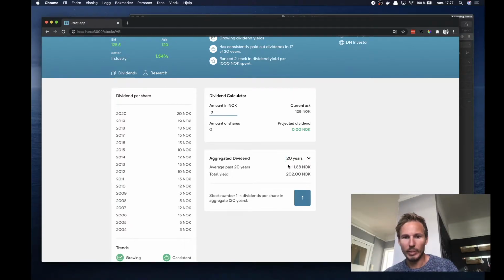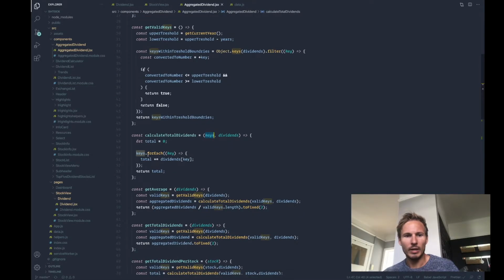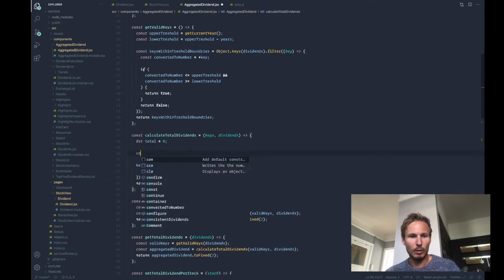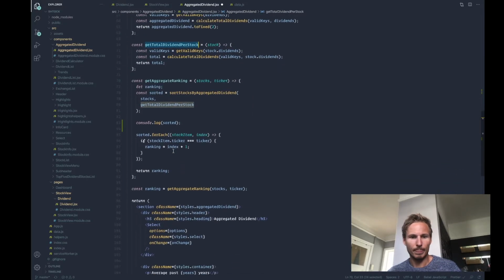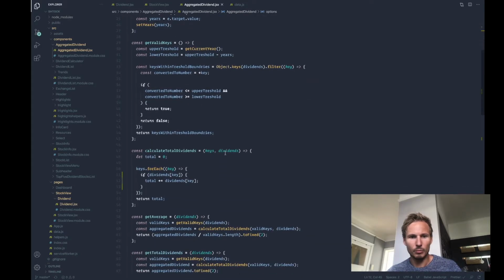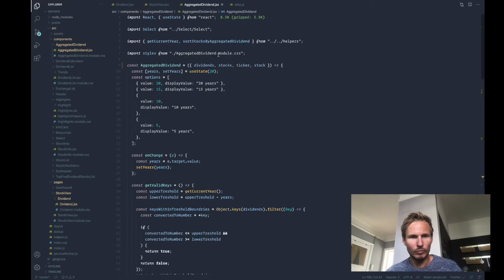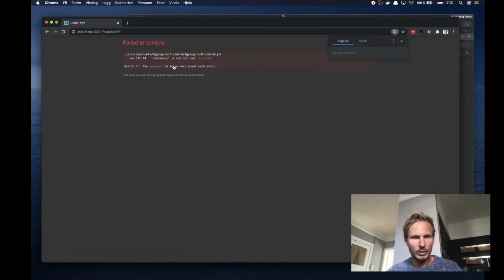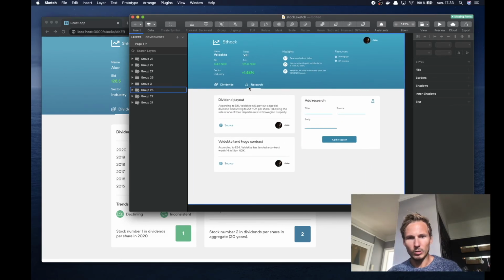Fixing a bug in the aggregated data component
In this video we'll fix a bug we introduced in our component.